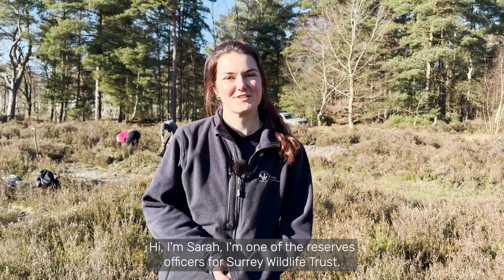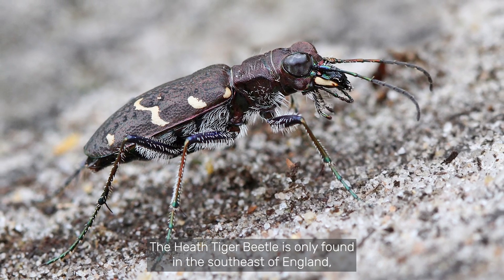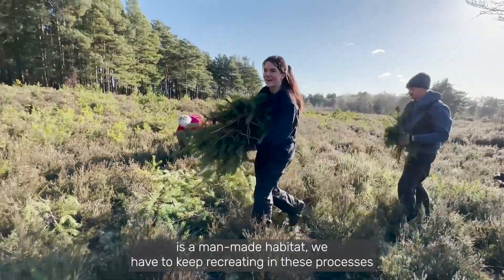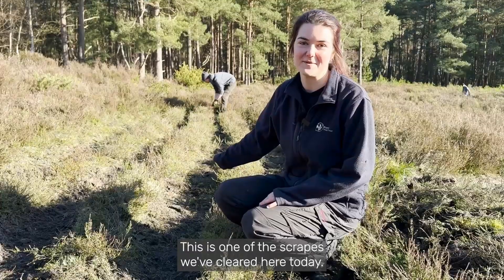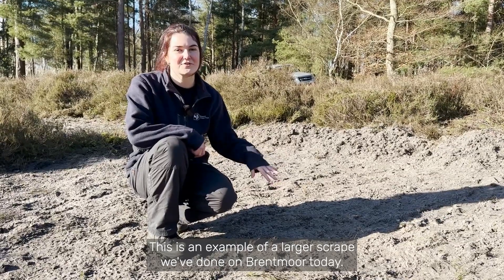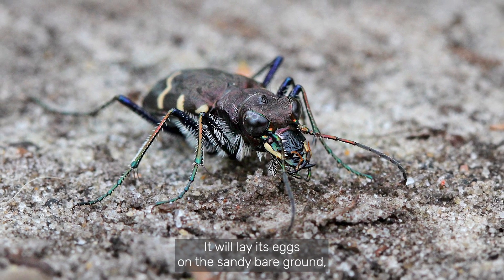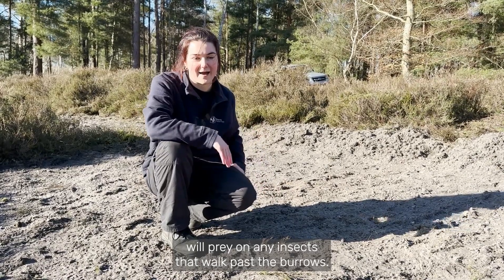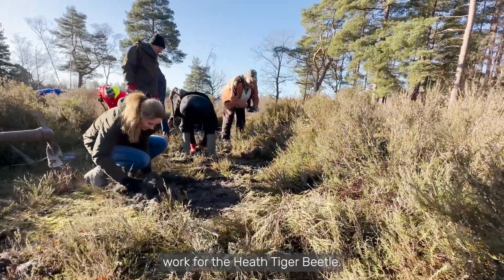Creating Scrapes for the Heath Tiger Beetle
In January 20205, Surrey Wildlife Trust volunteers restored a series of bare ground scrapes on Brentmoor Heath for the rare Heath Tiger Beetle.